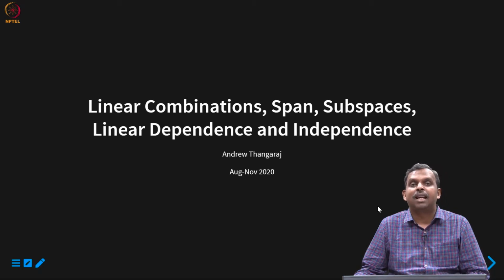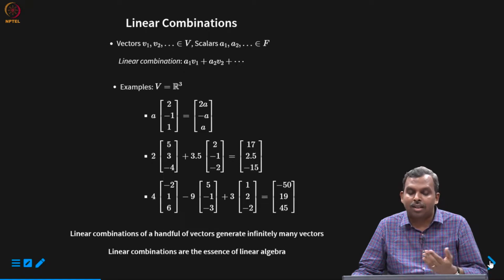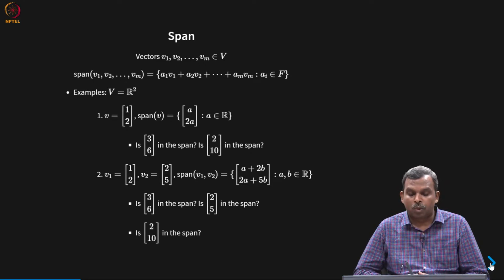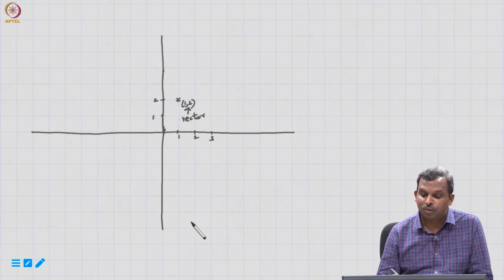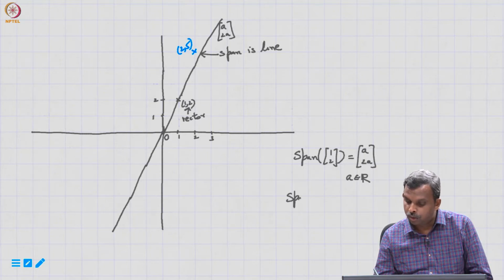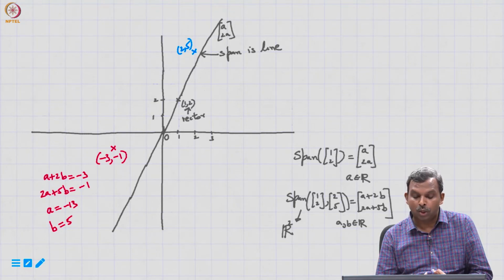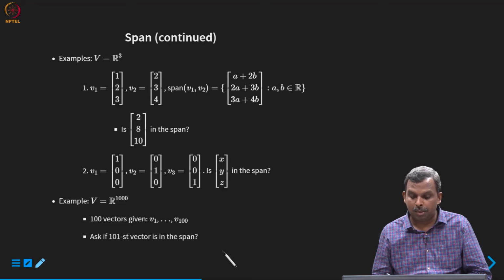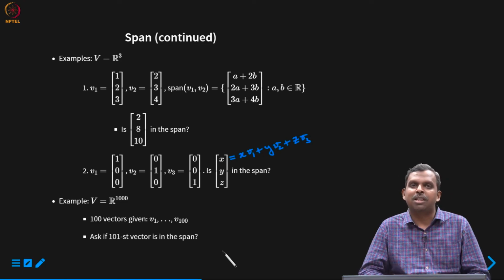Linear Combinations and Span